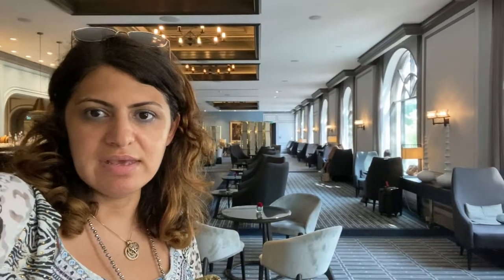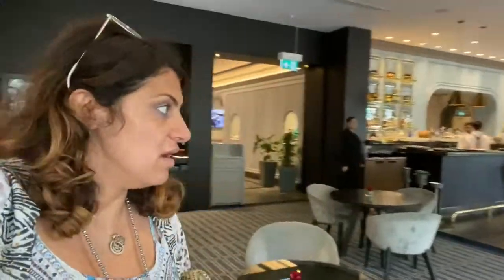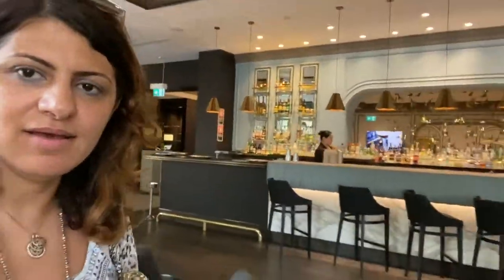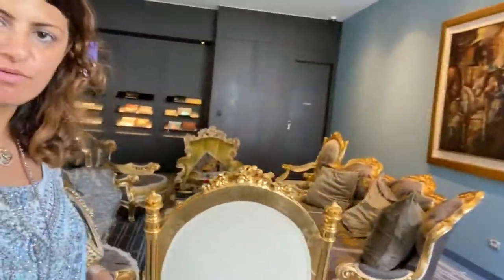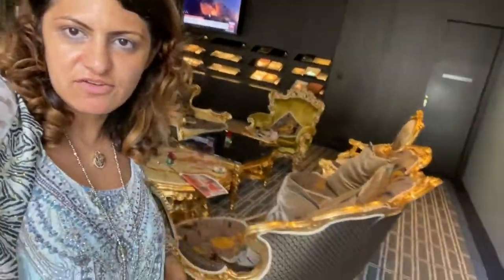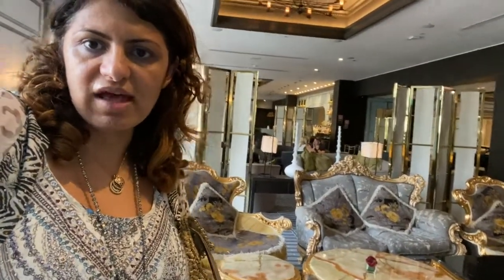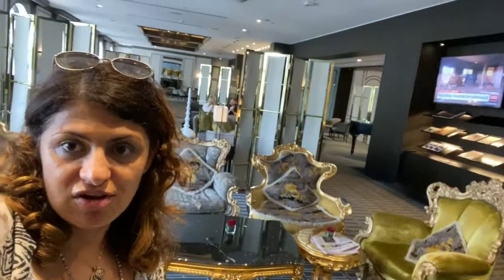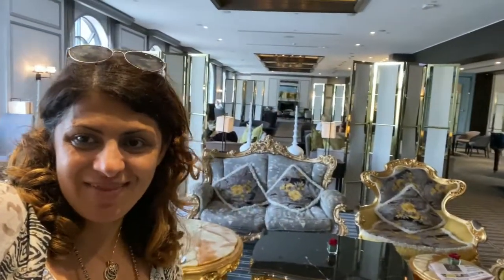When in Sydney Visit Double Bay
Visiting a good friend up in Sydney came with a tour of an area of Sydney I haven’t been to before - Double Bay

What I enjoyed most about this secluded suburban area it’s fabulous location and views of Double-Bay and the boutique like amenities and lifestyle

I had a walk through Intercontinental Double-Bay and was excited to see a secluded French corner in their main Lounge area and restaurant which brought me back to the interiors I was so accustomed to seeing at many homes around Cairo and Egypt due to the huge influence from the French Revolution and the rest is history!

Do you visit areas that instantly bring back memories of home? That is what a well-designed interior space will do. Leave me your comments below